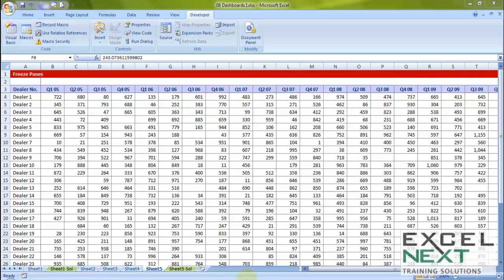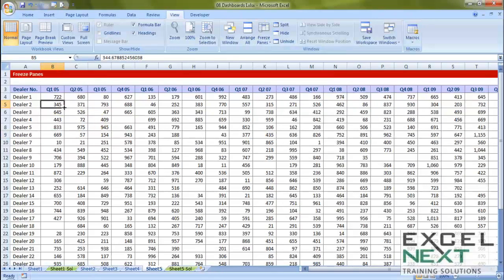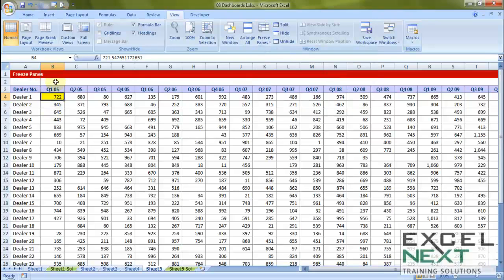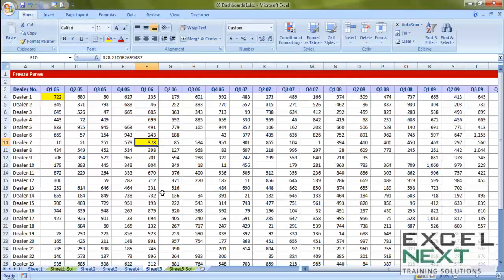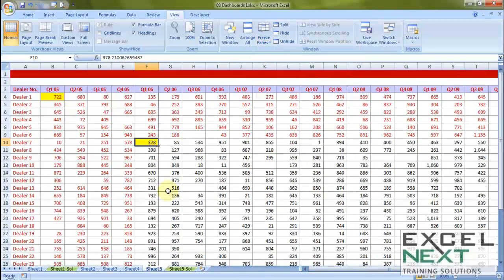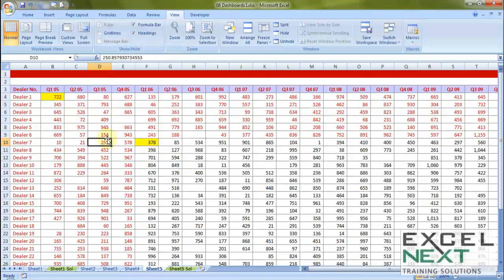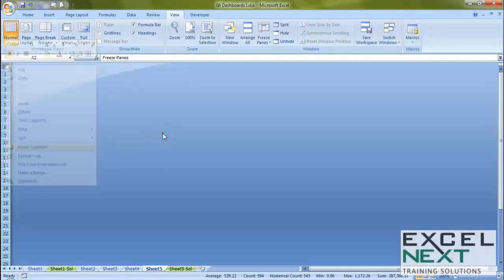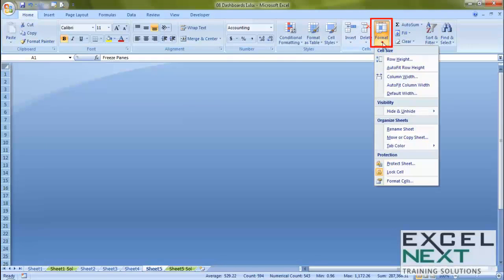LEARN EXCEL : Dashboard III Hide Unhide Columns Rows, Freeze Panes